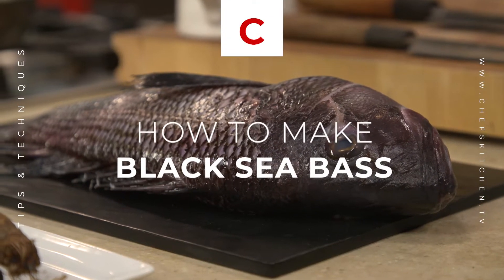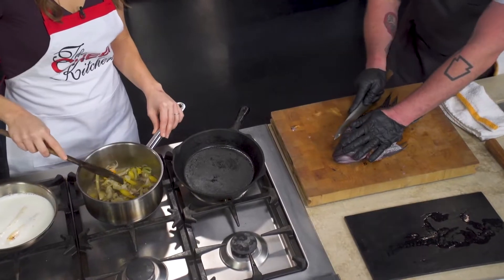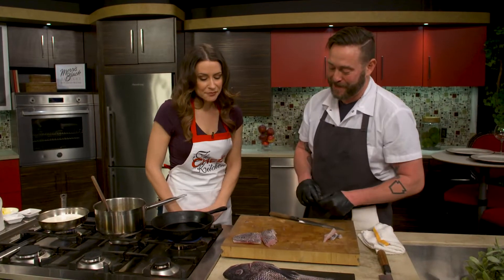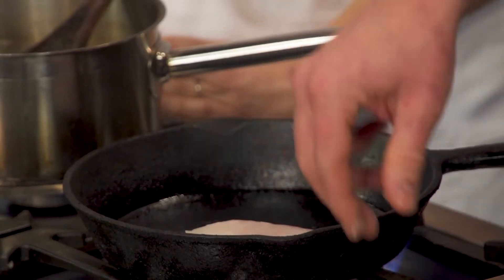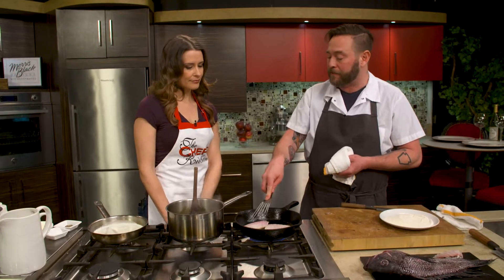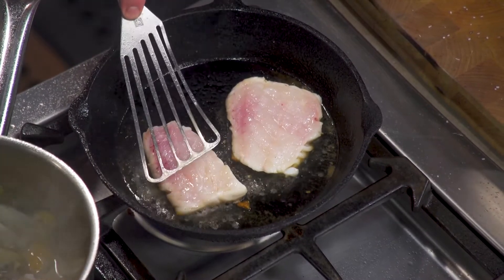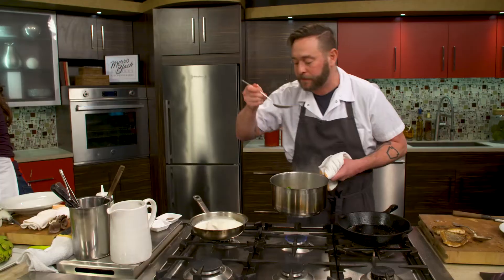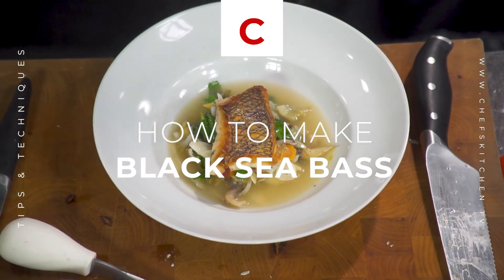Black Sea Bass | Chef Lee Chizmar | Tips & Techniques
Tender, mild and sweet black sea bass is one of our favorite summer fish.😍

It's super versatile, from grilling whole, to roasting, poaching or steaming. This week we are searing filets and laying it over our Artichoke Stew!

✅Seared Black Bass:
4 black bass filets, descaled.
1 tbsp blended oil
4 sprigs of thyme
1 tsp. lemon juice
½ tsp. sherry vinegar
2 to 3 small cubes of butter
Kosher salt and white pepper

✅Method of Preparation:
Heat a cast-iron pan over medium-high to high heat.  Add the oil and when the oil is almost to smoking point ready the fish.  First using a paper towel, blot dry the skin side of the black bass.  Next season the skin with salt and white pepper.  When you see the oil begin to smoke place the bass into the cast iron skin side down.  Using a fish spatula, gently apply firm pressure to the back side of each of the bass filets.  You are attempting to flatten out the filet allowing for all of the skin to be in contact with the cast-iron to allow for an even sear.  Once the cast iron returns to smoke point reduce the heat to medium.  As the fish cooks the skin will relax a bit, you will not have to keep as much pressure.  Once you begin to see the edges of the bass caramelizing and turning golden brown you know you are getting close.  Begin to gently lift the filets to check the sear.  Once the desired sear is reached, turn off the heat, season the back half of the fish and add the butter, thyme, lemon and sherry vinegar.  Be careful as the oil will still be pretty hot and it may splatter.  I usually add the butter and allow to melt for a few seconds and then add the liquid and thyme directly onto the butter.  Gently swirl the pan and then carefully flip over each of the filets.  They can remain in the pan for only about 1 to 2 minutes before they are fully cooked.  Serve immediately over the artichokes and broth.